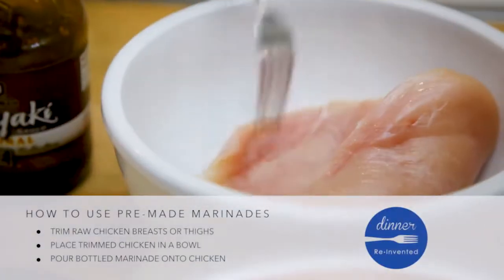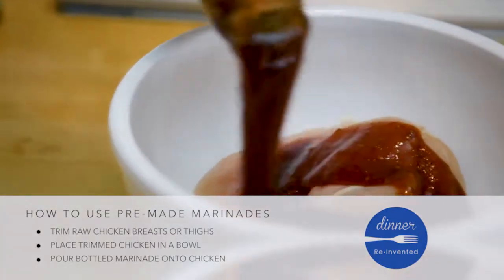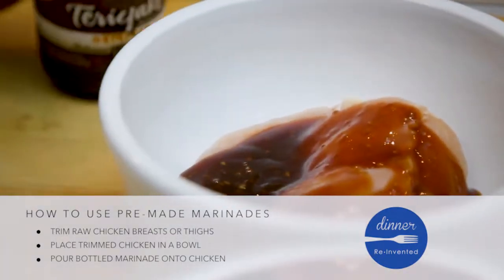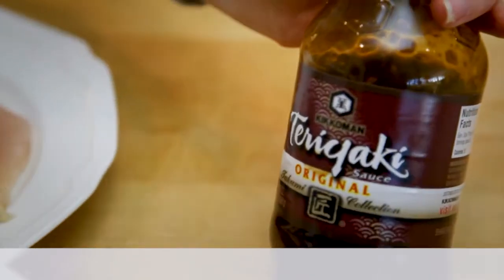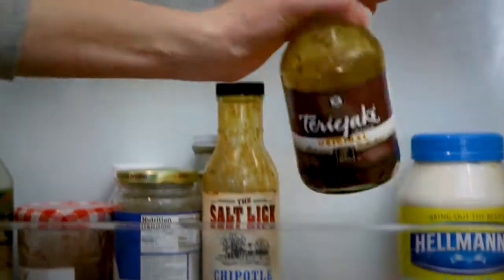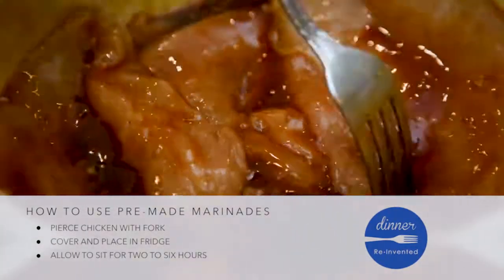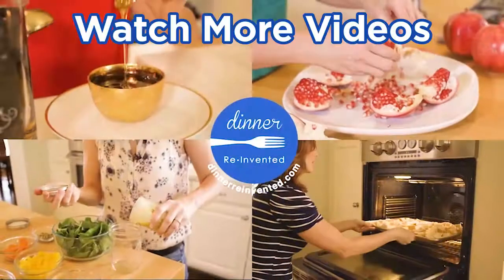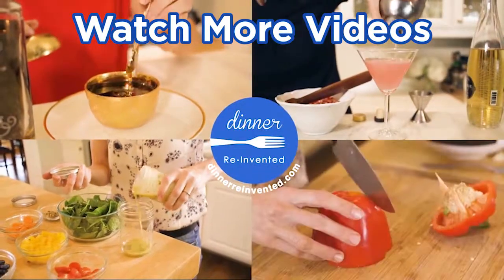How To Use Pre-Made Marinades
You've bought a premade marinade, now what? Follow along with Roni Proter as she gives her Quick Tips on how best to use premade and store-bought marinades. Make dinner easier on yourself!